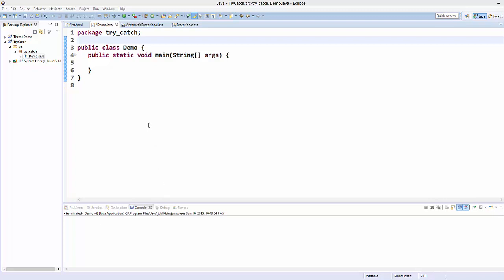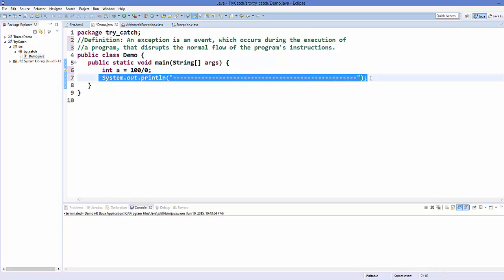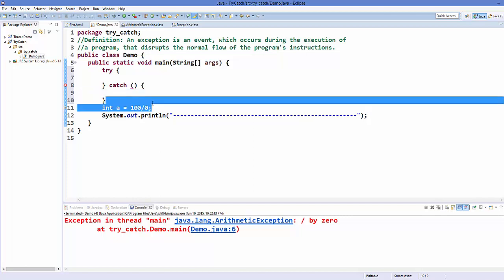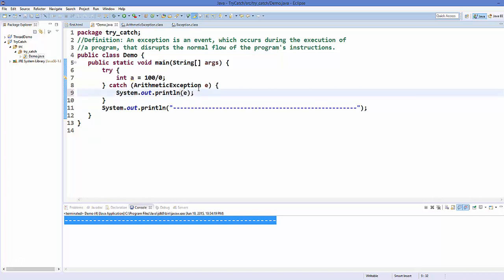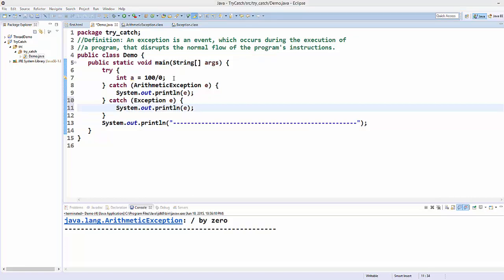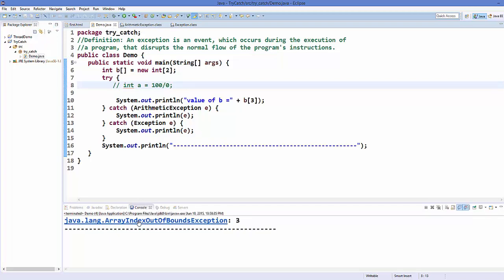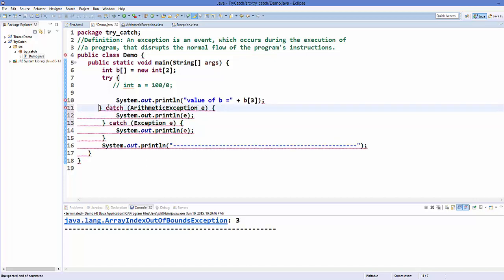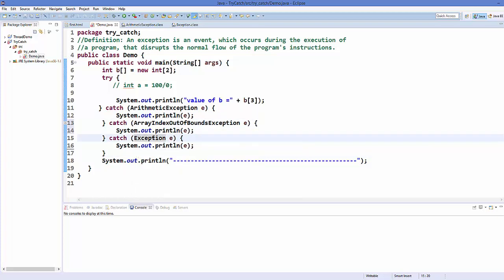Working with try and catch | Exception Handling in Java